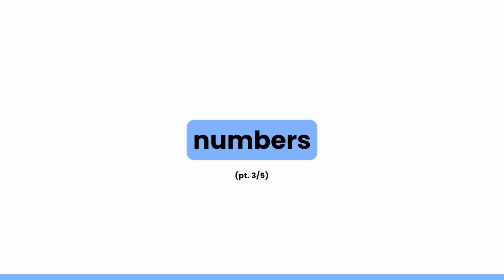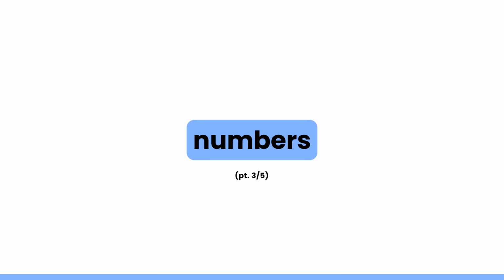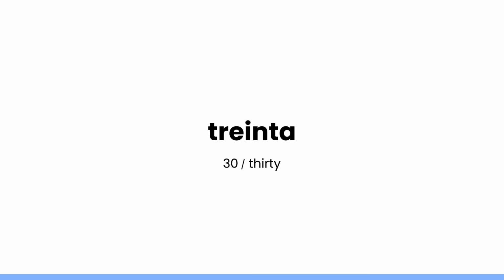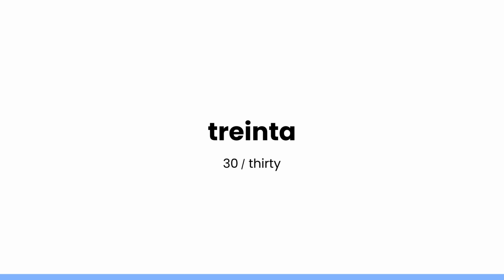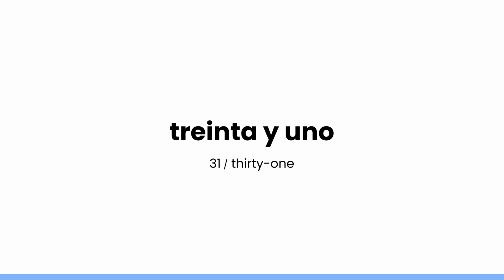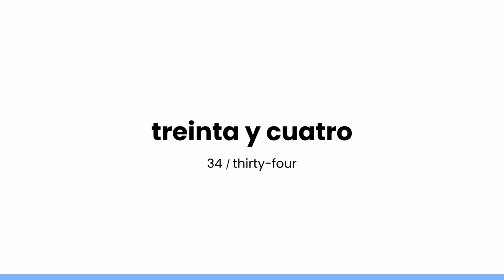The Numbers 1 to 100 in Spanish - Lesson 59: FREE Spanish Course for Beginners A1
Wes

Spanish 101
Duolingo
Spanish Study
Spanish Guide
Spanish on YouTube
Spanish Class